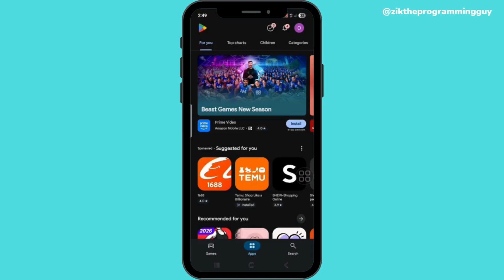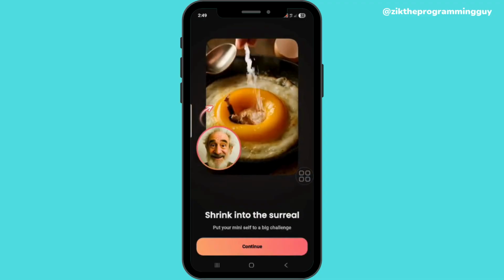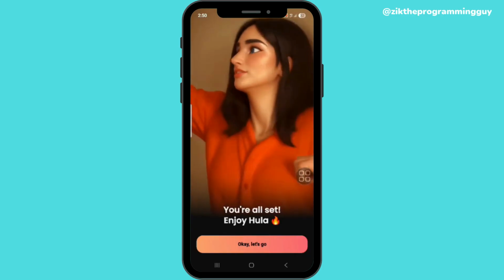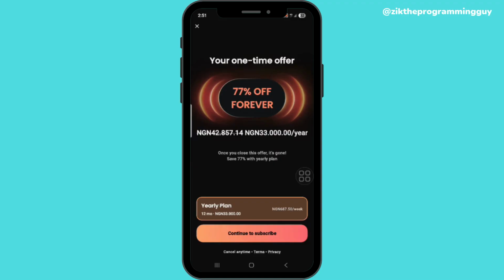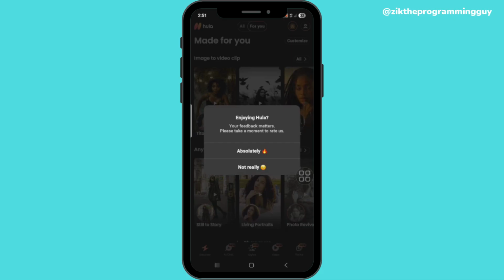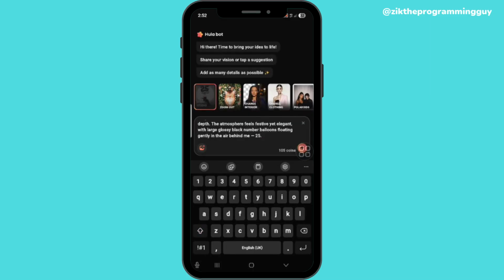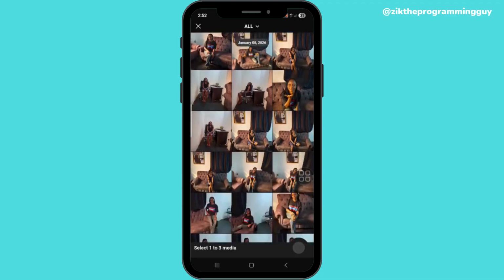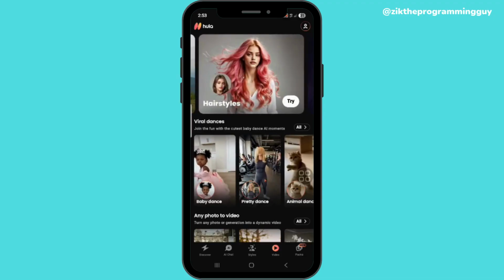How To USE Hula AI Video Generator App (Easy 2026)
Want to create stunning AI videos in minutes? 🚀 In this video, I’ll show you how to use the Hula AI Video Generator app, from setting up your account to generating high-quality AI videos with ease.

Whether you’re a content creator, marketer, or beginner, this tutorial will help you understand Hula AI’s features and start creating videos fast.